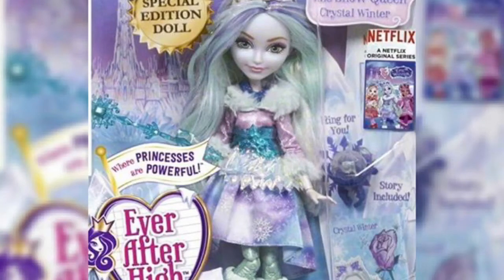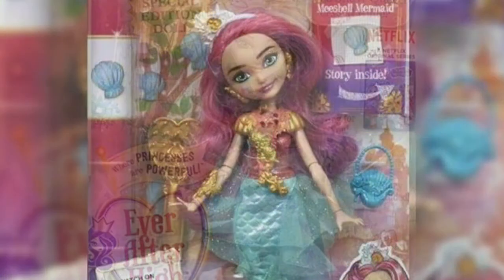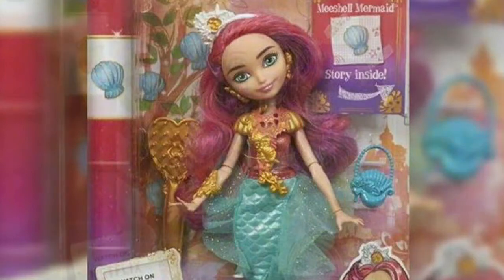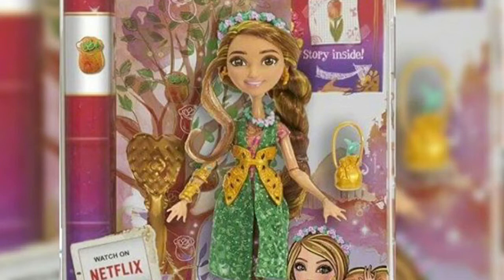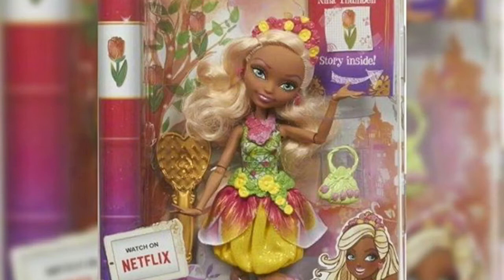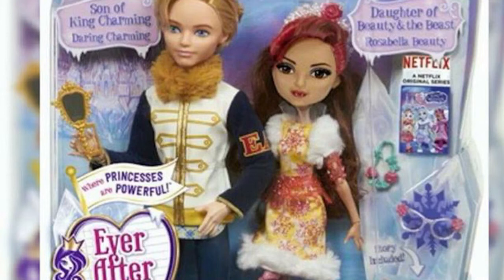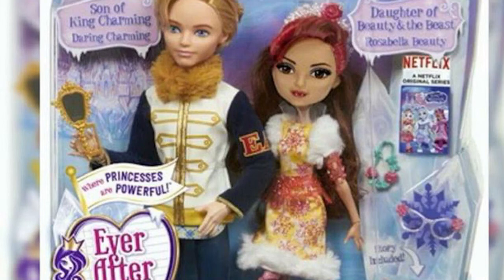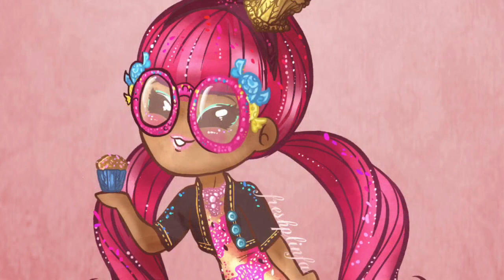Reaction Video | New Originals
Seriously Mattel?

THE MAN FACES! The only decent looking doll is Xina Thumblina. And I guess Daring too.

The only reason I said darker tones is cuz I didn't want to say black😂

YAY! Cedar and Justine have a new friend! 😂😑

Well my time wasting rant is over

BYEEE

~Queen K🤘🏻🌸🌊👅